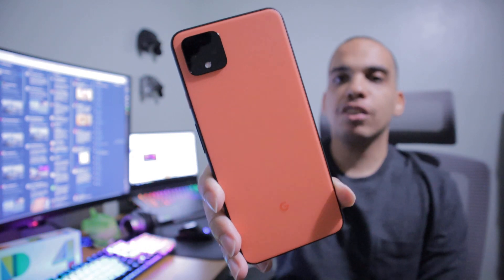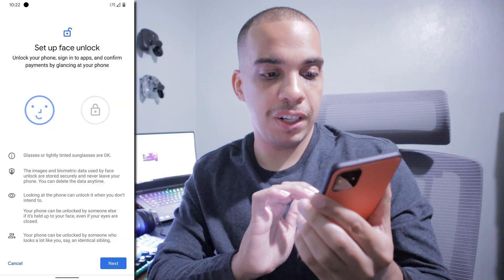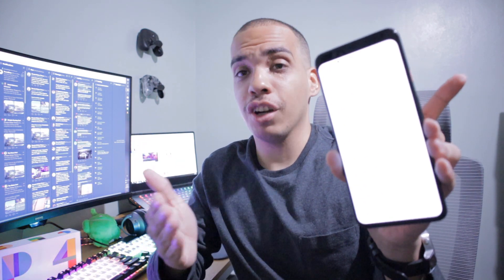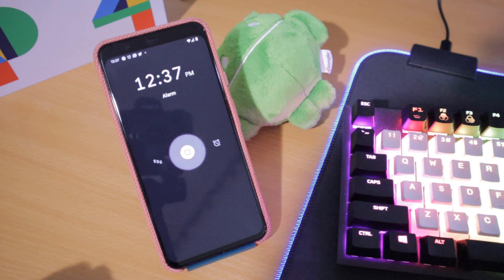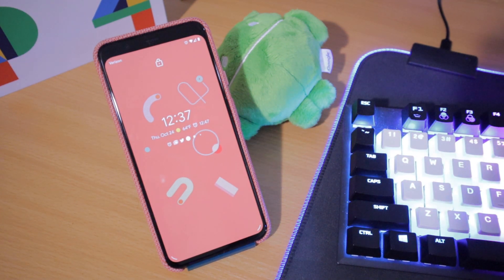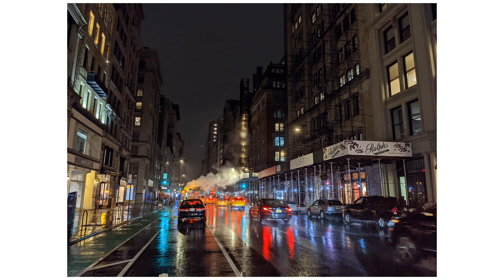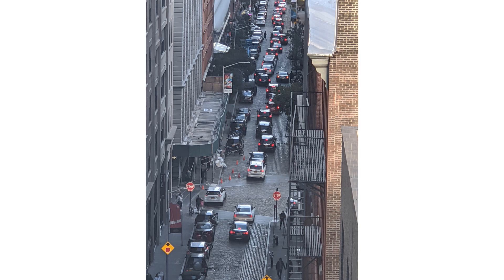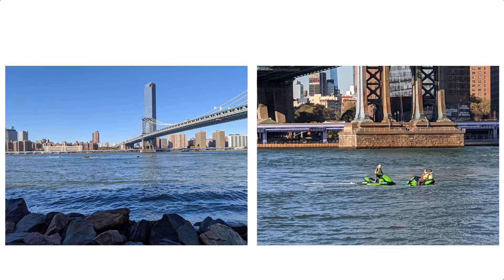Pixel 4 XL REVIEW - Portrait mode, Telephoto lens, and Face Unlock Test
I spent one week using the Pixel 4 XL as my main phone and this video touches on a couple of the main features. I am learning new things about it everyday that I did not get to mention in this video so there will be a follow up video coming soon. Face unlock might sound like a gimmick feature but it comes in handy for quick access. It even unlocks in complete darkness or with glasses on. I also talk about the new telephoto lens and improvements to portrait mode.